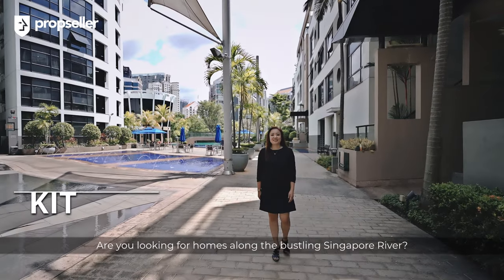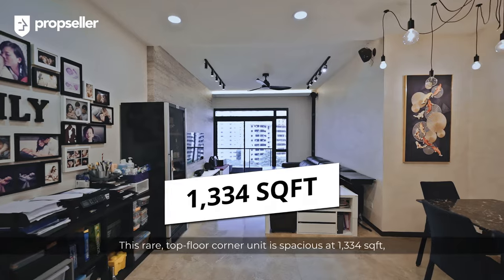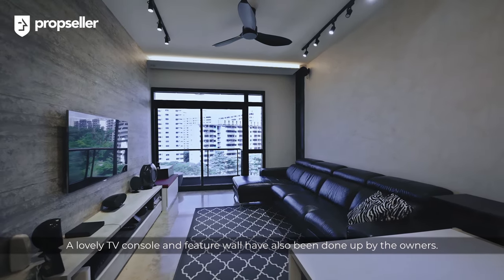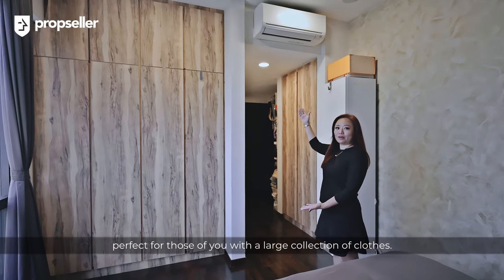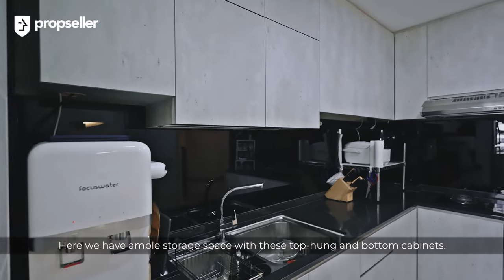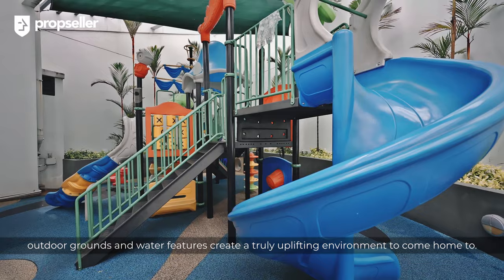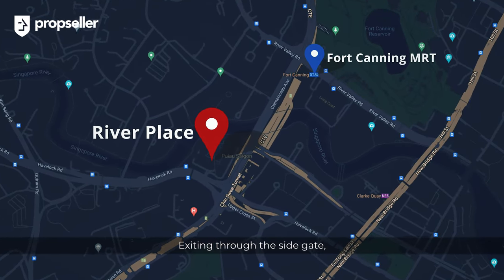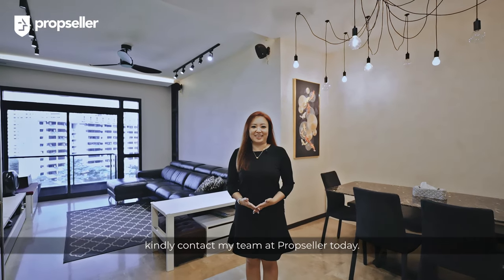Renovated High-Floor Unit in River Place For Sale | Propseller Property Tours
Don't miss out on this high-floor well renovated unit in the midst of Havelock Road! This high-floor unit is well-ventilated and has a functional layout. It has a spectacular view of the Singapore River giving the unit ample natural light and a pleasant breeze throughout the day. For your daily connectivity, there are several bus services to keep you connected across the Island.

Located in a prime location in District 03, you are within close proximity to Robertson Quay and Clarke quay where you have great dining and retail options.

Property Highlights
- Short walk to Fort Canning MRT, bringing you across the downtown line.
- River Place has a wide variety of facilities which includes a swimming pool, Jacuzzi, sauna, steam room, tennis, fitness station, gymnasium, putting green, clubhouse, entertainment room, playground, BBQ, foot reflexology path, fitness track, covered car park, and 24-hour security
- River Valley Primary, Cantonment Primary, Margaret's Primary, Outram Secondary, School of The Arts, Singapore
- Close to retail options along Robertson Walk, UE Shopping Mall, Riverside Point, Sheng Siong Supermarket (Chin Swee), Cold Storage Ue Square, NTUC Fairprice (Chinatown Point)

Specifications: 1334 sq ft, 3 bedrooms, District 03

Propseller is Singapore's No. 1 tech-powered real estate agency offering the most reliable way to successfully and efficiently sell, buy or rent a property.
Sell with Propseller for only 1% commission (vs. market standard of 2%).
Propseller offers you everything you ever wanted from a property agent and more:
- Only 1% Commission when selling